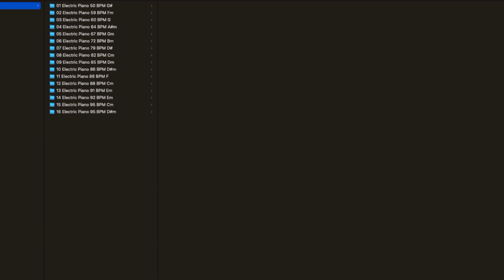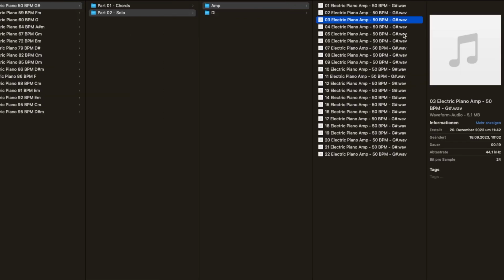Electric Piano Soul Inside Video By Image Sounds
LABEL: Image Sounds
PRODUCT: Electric Piano Soul
Product Details/Specs:
 • 6,6 GB
 • 2156 Real Wurlitzer E-Piano Loops
 • 1078 AMP Loops
 • 1078 DI Loops
 • Live Performed & Played
 • Tempo-Synced & Root Key Labeled
 • 50 BPM - 95 BPM
 • Format: Wav
 • 24 Bit & 44.1 Khz

PRICE 39€
DESCRIPTION:
Product Details

Introducing Electric Piano Soul - real & retro Wurlitzer loops with the sound of the '70s. The Wurlitzer Electric Piano Soul Sample and Loop Collection is a library of authentic, live-recorded chords and solo loops that bring the timeless retro charm of the Wurlitzer electric piano right to your fingertips. Experience the warmth and character of this iconic instrument with 6.6 GB of premium loops, carefully selected and recorded live to give you an unparalleled musical experience.

With 2156 Real Wurlitzer electric piano loops, every loop is a showcase of the skill and artistry of our dedicated musicians. With 1078 AMP loops and 1078 DI loops, you have the flexibility to choose between two different sound profiles that allow you to customize the sound to your unique creative vision.
Every note, every nuance has been captured in stunning detail, delivering a rich and organic sound that is both timeless and contemporary. The loops are not only expertly performed but also meticulously edited, ensuring seamless integration into your music production workflow.
To enhance your creative process, our Wurlitzer Electric Piano Collection is tempo-synced and root key labeled, providing a hassle-free experience when building your compositions. The loops span a versatile range of tempos from 50 BPM to 95 BPM, offering flexibility for various genres and moods.
The file format is WAV, ensuring compatibility with a wide range of digital audio workstations, and the audio quality is set at 24-bit with a 44.1 kHz sample rate, delivering pristine sound that meets professional standards.
Whether you're creating neo-soul ballads, vintage R&B, or smooth jazz-infused compositions, our Wurlitzer Electric Piano Collection delivers the soulful sounds that elevate your music. Elevate your music with the soulful resonance of the Wurlitzer, and let your creativity flourish with this exceptional collection of loops and samples.